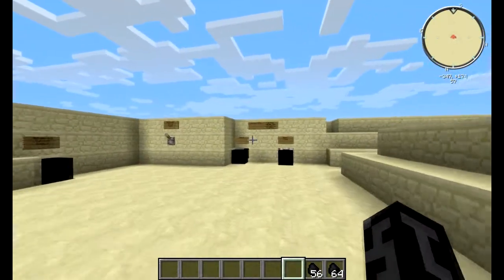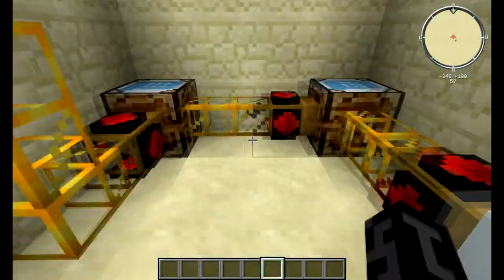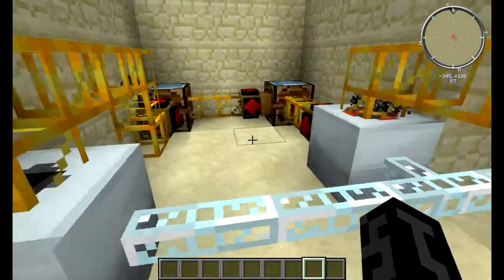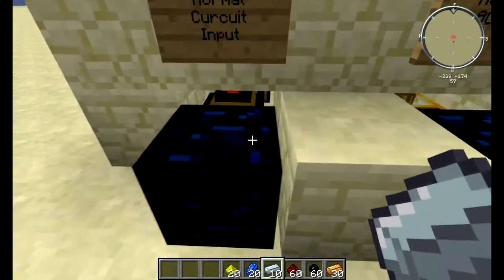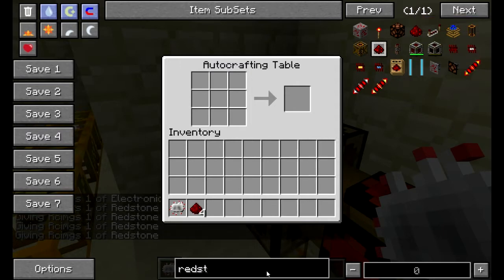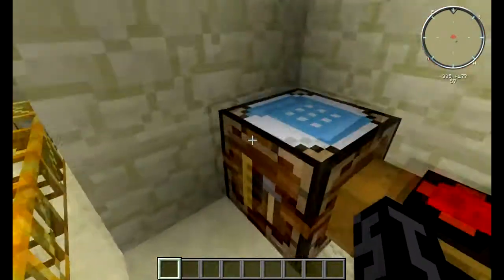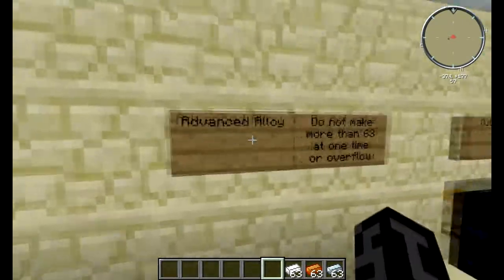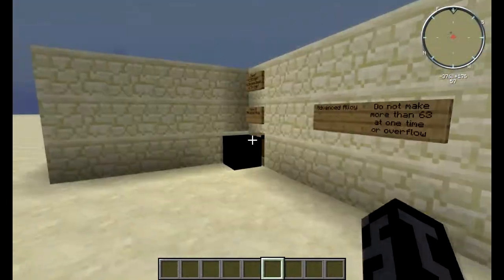FTB - What I'll Be Doing Once The Server Resets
I show what I plan to do once the map over on the Effectorcraft Server resets. I build systems to autocraft some of the most used items of tech FTB.